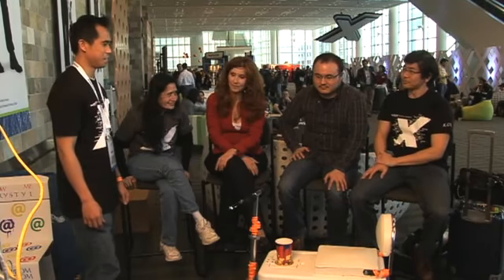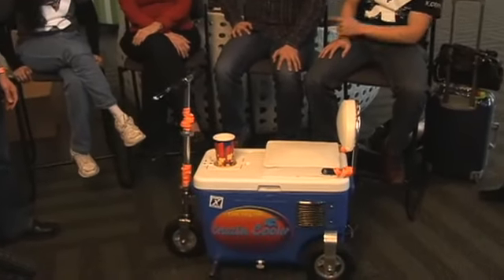PayPal X Innovate 2010: Tech Talk Day 1 Part 2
Part two of the interview with Ben Par, Marsha Collier, Sudha Jamthe, and Edwin Aoki